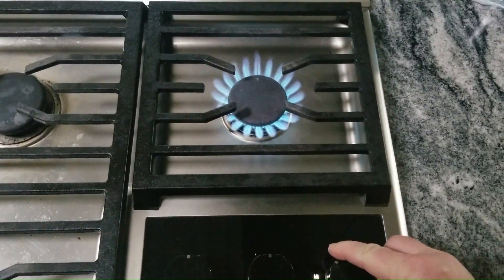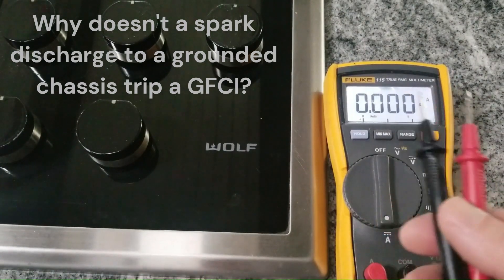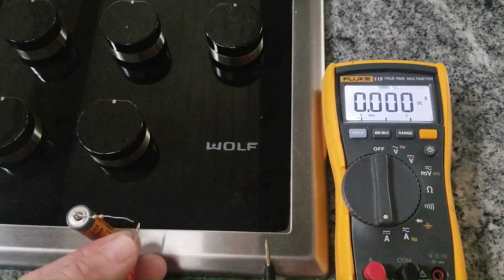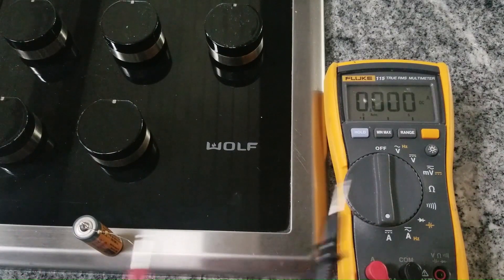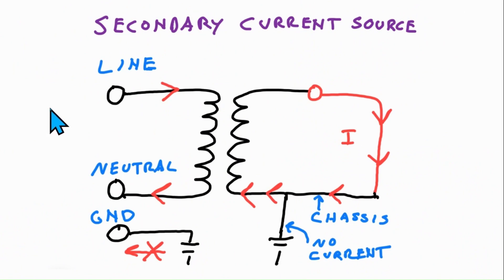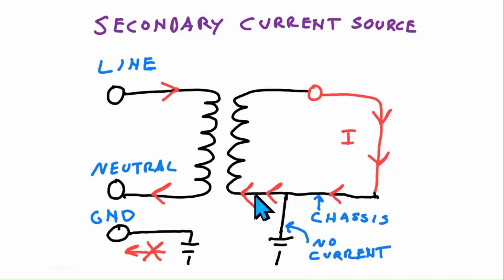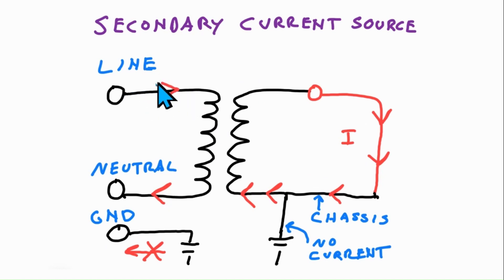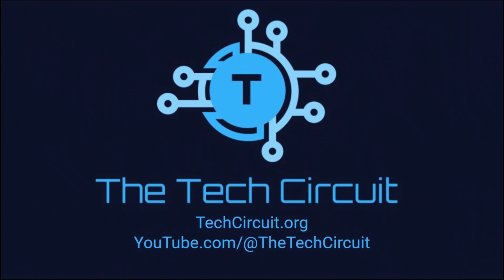#79 - Why Current Through a Grounded Appliance Chassis doesn't trip a GFCI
Normally any ground fault current greater than 6mA will trip a GFCI. Why then do gas stove spark modules and microwave magnetrons that reference the grounded appliance chassis and pass current greater than 6mA through that chassis able to do so without tripping the GFCI?  Demonstration and Theory behind secondary current sources.